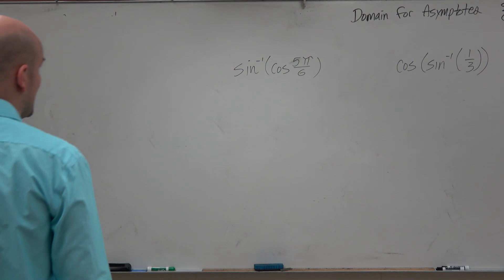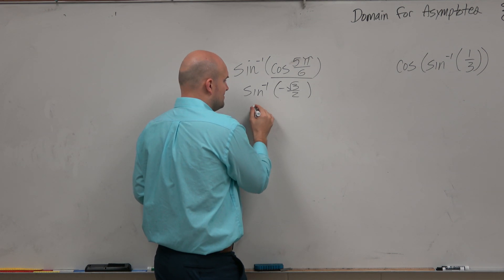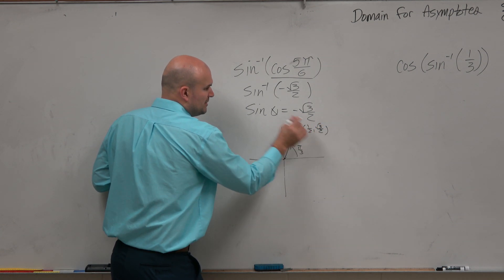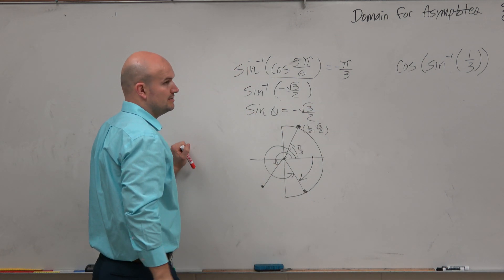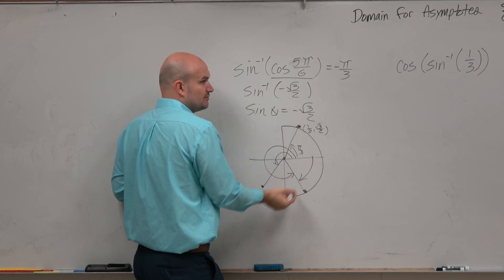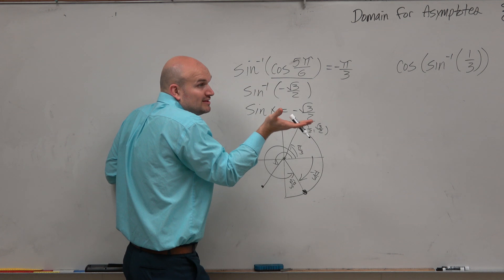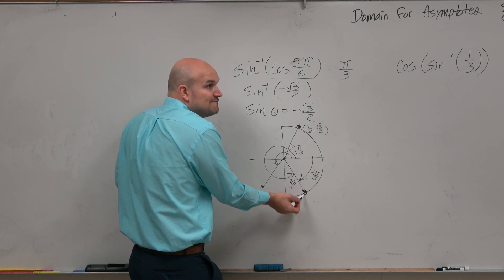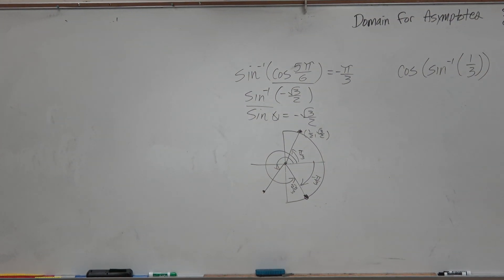Steps to evaluate the inverse trig functions as composition